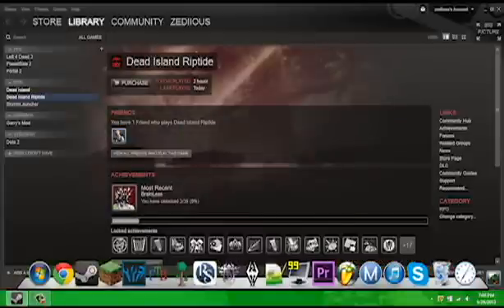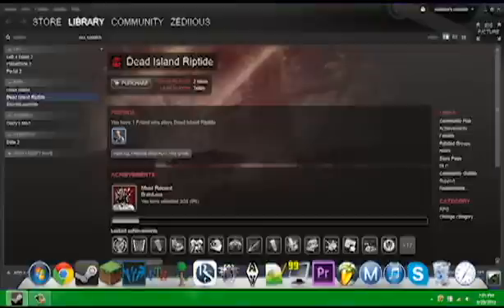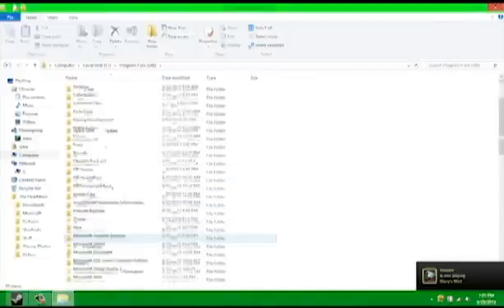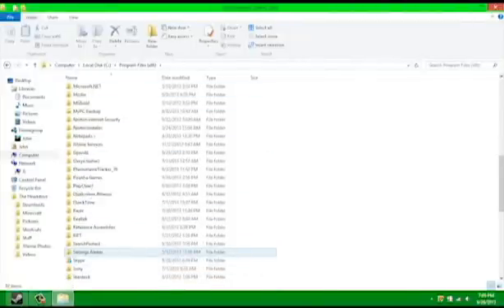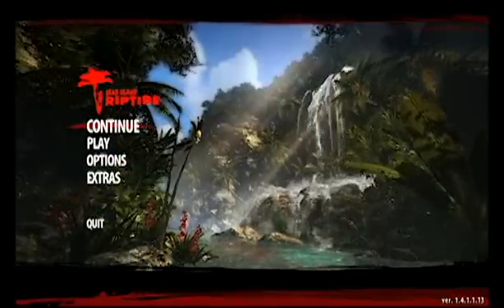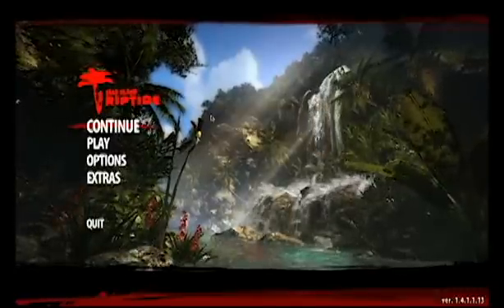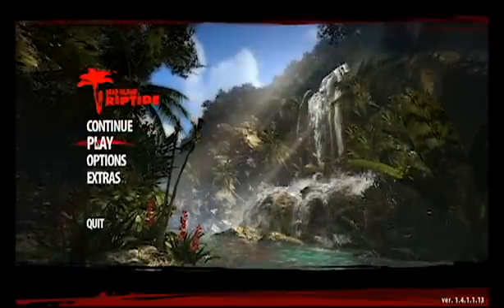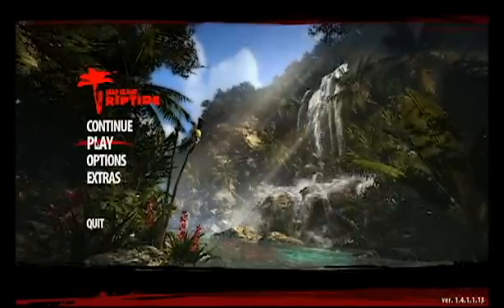How to get free steam games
This is a tutorial on how to keep the games you get for free on steam during free game weekend.